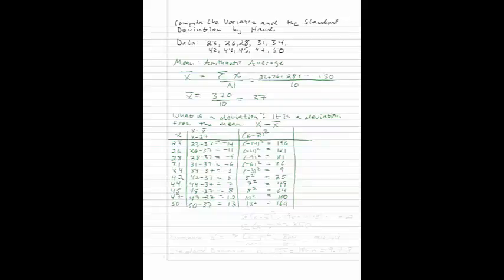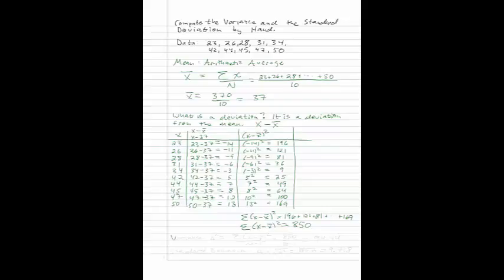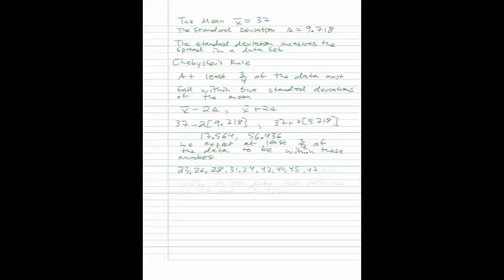MATH-1102, Computing Variance and Standard Deviation By Hand